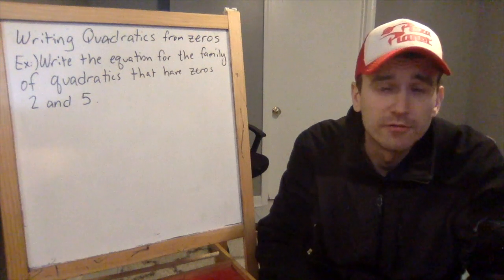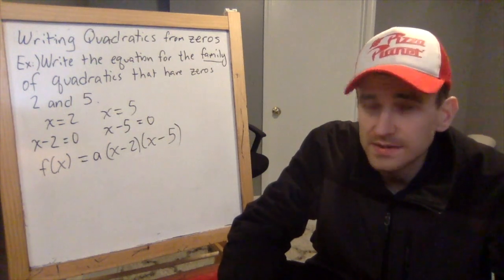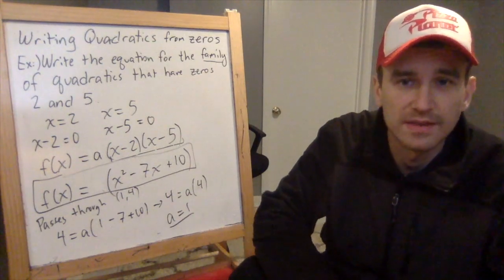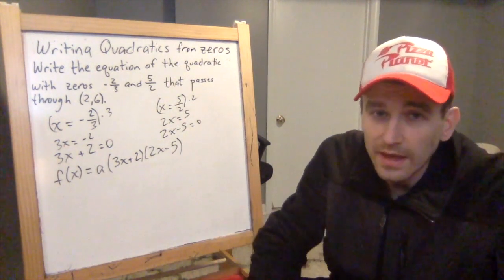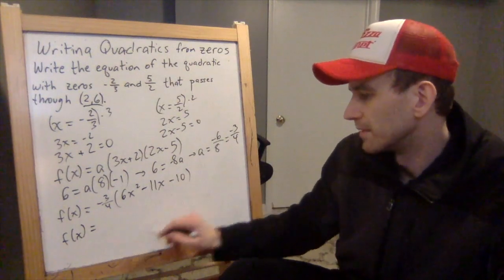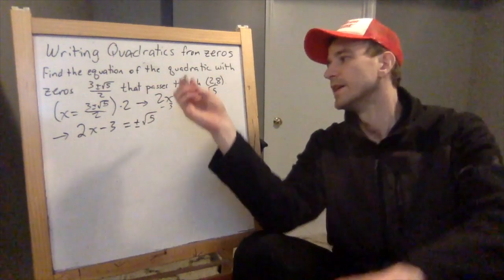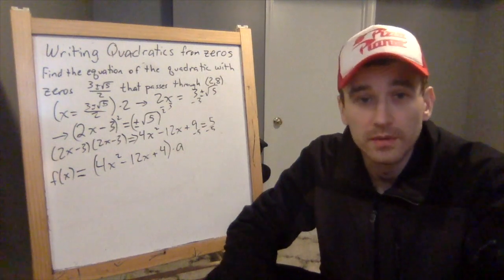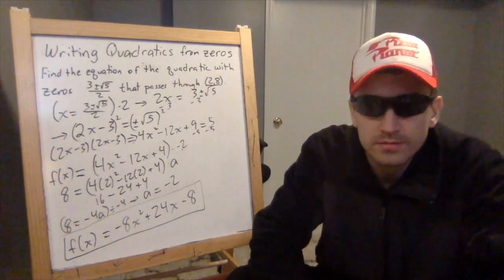Quadratic Equations from Zeros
Writing Quadratic Equations from Zeros